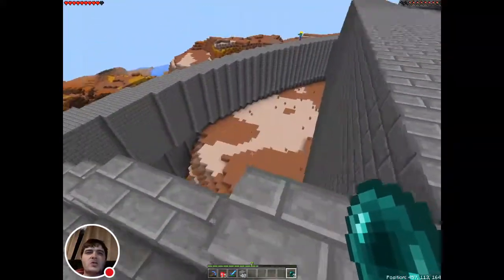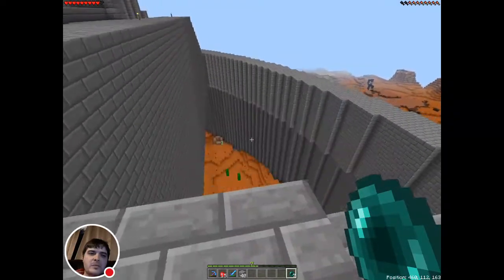The walls all the walls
Come check out the progress on the people's Palace from the Terry Goodkind sword of truth series.